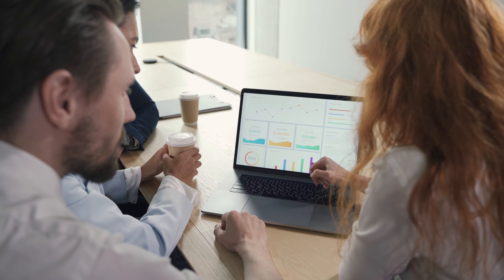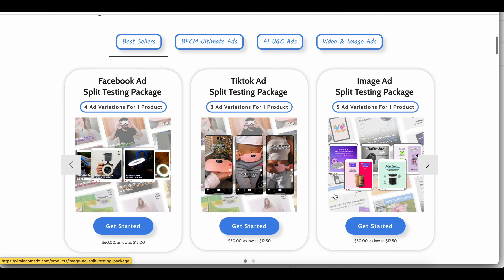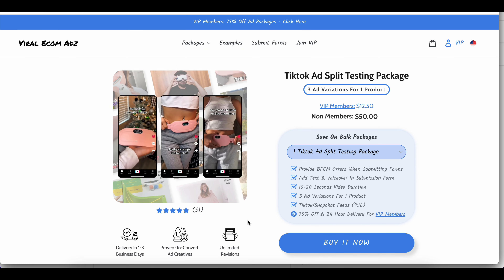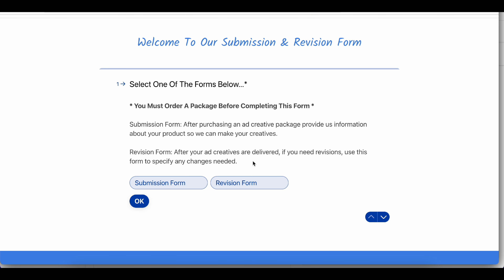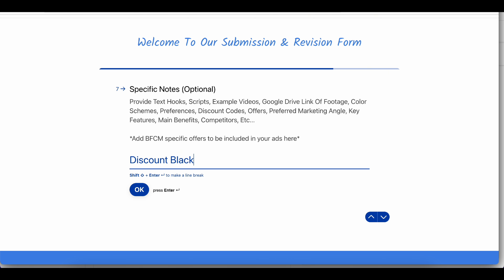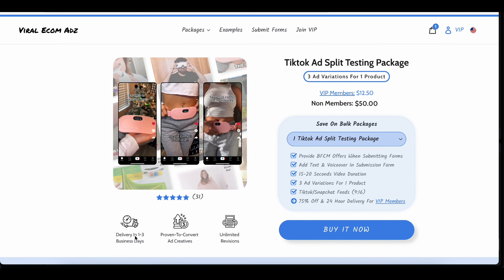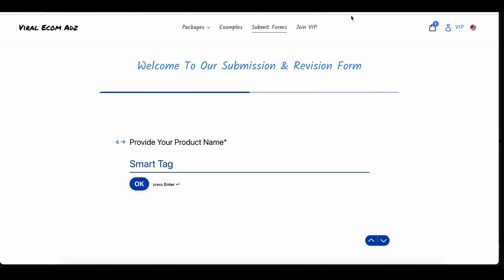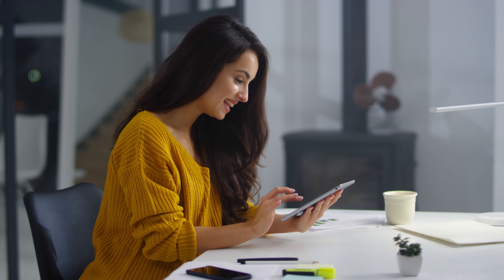How to Create Viral UGC Ads 2024 | Boost Your E-commerce Sales with Engaging Ads | Viral Ecom Adz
How to Create UGC Ads on ViralEcomAdz: Boost Your E-commerce Sales with Engaging Ads!

🎥 *Discover How to Create Powerful UGC Ads on ViralEcomAdz to Skyrocket Your Brand!*

In this video, learn the essential steps to creating UGC ads on *ViralEcomAdz* that can make your brand stand out, connect with your audience authentically, and generate incredible sales results! We’ll dive deep into strategies, tips, and insights to help you make the most out of your UGC ads and maximize the potential of ViralEcomAdz as a platform for e-commerce success.

### 🔍 *Why Create UGC Ads on ViralEcomAdz?*
User-Generated Content (UGC) is content created by real users that showcases your product from an authentic, customer-centric perspective. ViralEcomAdz is a powerful platform that specializes in helping e-commerce brands launch impactful UGC campaigns. *UGC ads* resonate with audiences because they are relatable, engaging, and trustworthy, making them perfect for capturing attention on social media and beyond. With ViralEcomAdz, you can access a streamlined platform designed to make UGC ad creation easy, fast, and effective.

### ✨ *Why ViralEcomAdz is the Ultimate Platform for UGC Ads*
ViralEcomAdz is designed for e-commerce entrepreneurs who want to leverage the power of UGC without hassle. It offers tools to simplify the ad creation process, a marketplace of creators ready to represent your brand, and metrics to measure your ad performance in real-time. It's your one-stop shop for producing high-quality, impactful UGC ads tailored to your business goals!

Your support helps us bring you more valuable content that can help grow your e-commerce business.

Viral Ecom Adz tutorial
Viral Ecom Adz examples
Viral Ecom Adz results
Testing Viral Ecom Adz